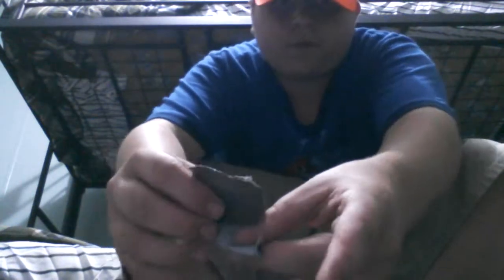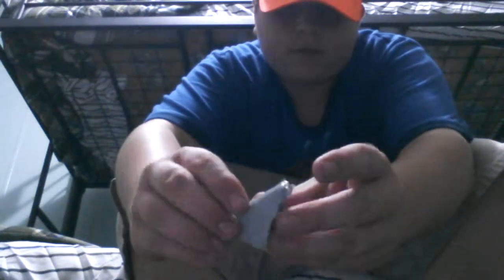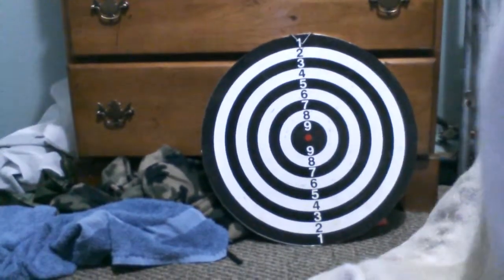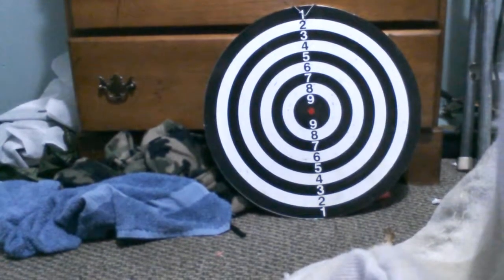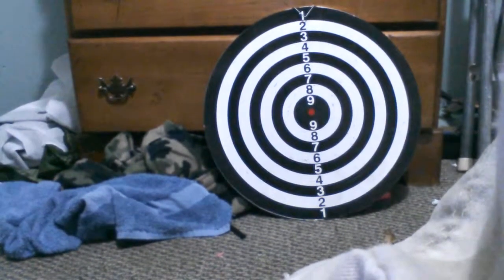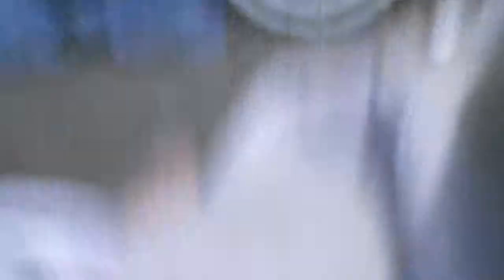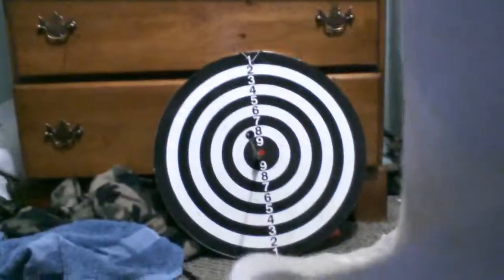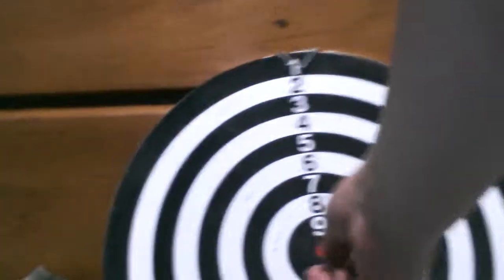Upgrading the needle dart